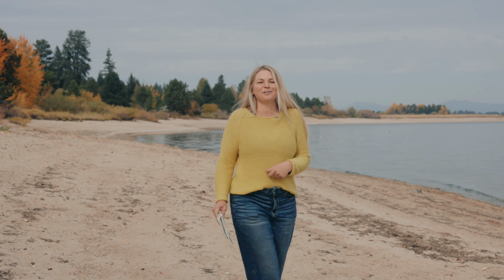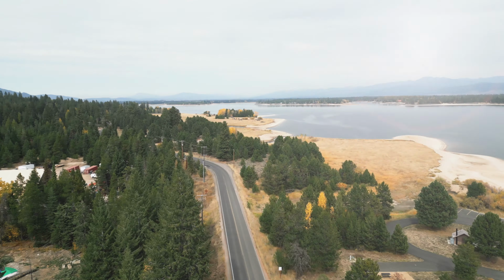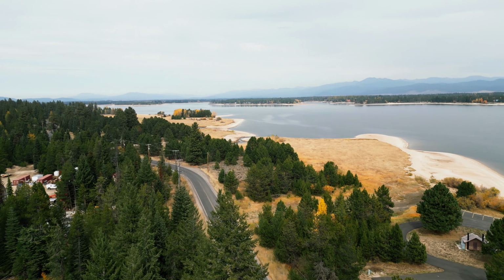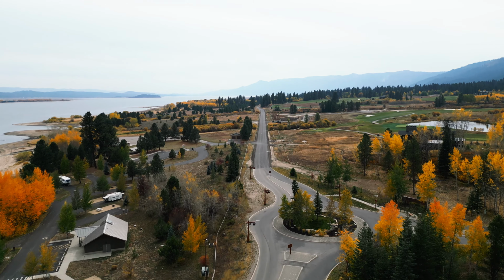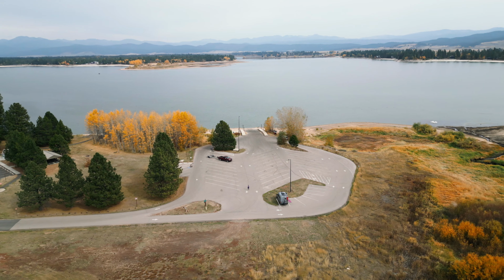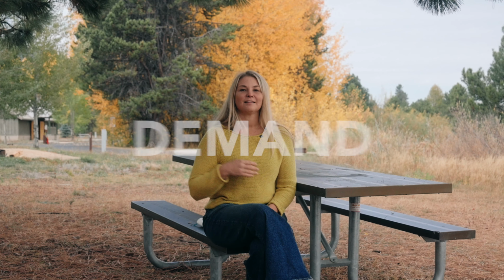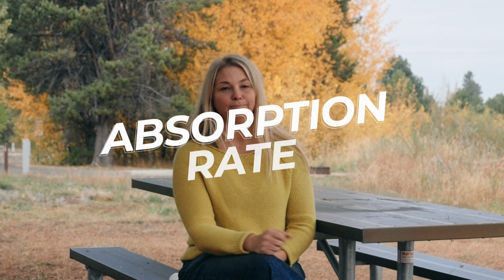5 Things you NEED to Think About When Pricing Your Home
If you're thinking about living or investing in McCall, or any other city around McCall, we'd love to help! We would love to help you navigate the McCall Idaho real estate market.

🤔Thinking of Moving or Investing to McCall Idaho?

If this is your first time to this channel, and you want to know everything about McCall Idaho and the surrounding areas, then subscribe▶ and tap the bell🛎 for notifications, so you can be the first to know about the current market in McCall Idaho 😁
Brokered by Windermere Real Estate